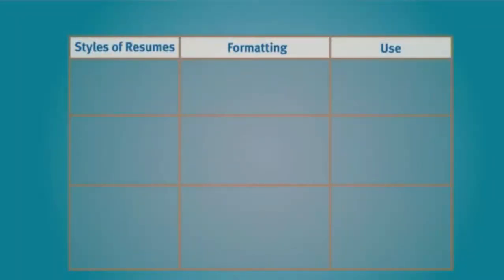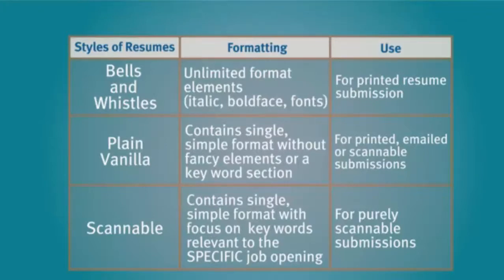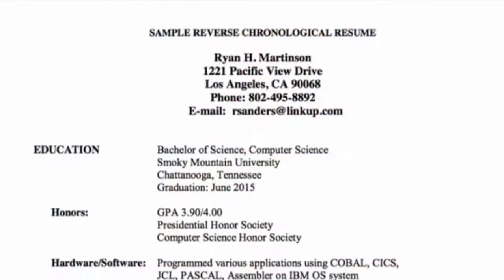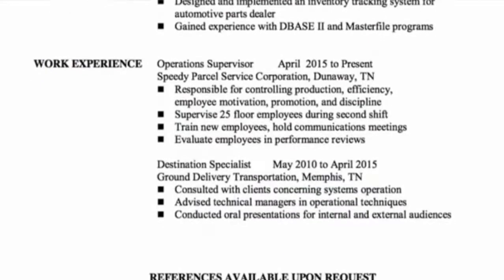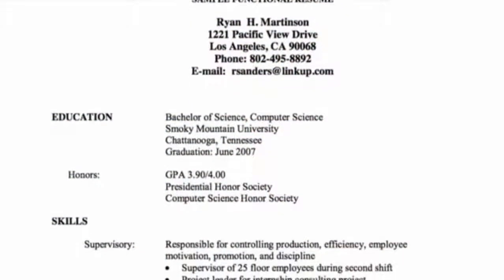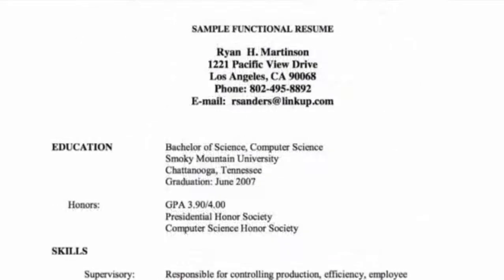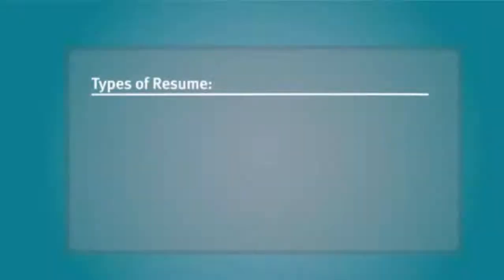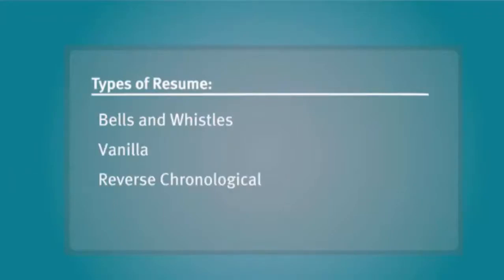self markting with professor Helene Martucci 3 (resume) كيفية عمل سيرة ذاتية